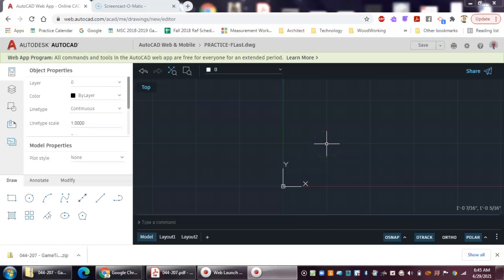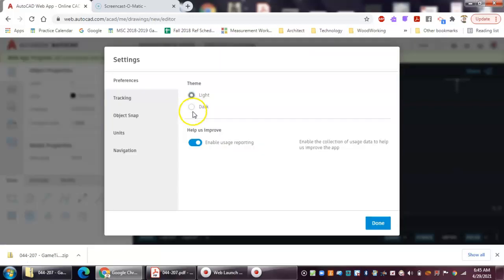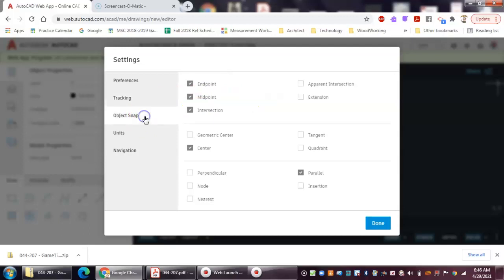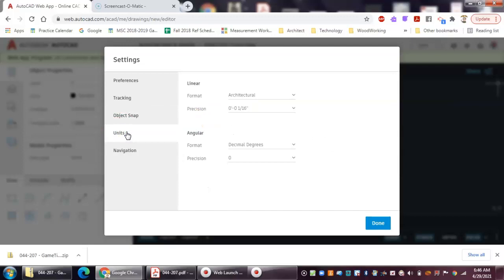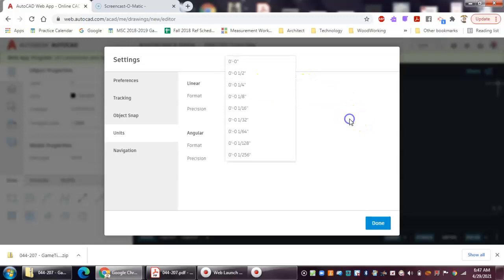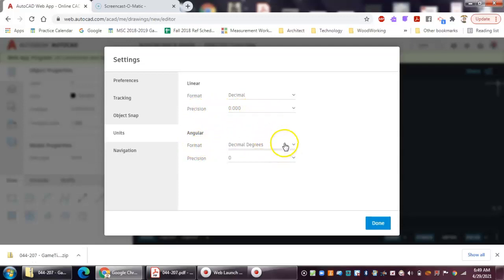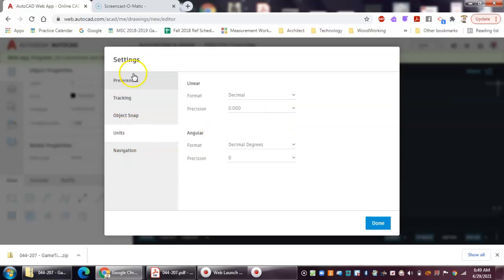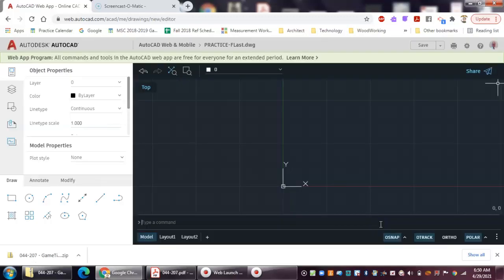WebAutoCAD-Settings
Mr. Curry goes over how to change your settings to make sure you are using the right type of units and accuracy in your drawings.